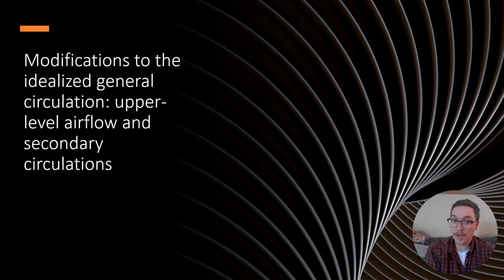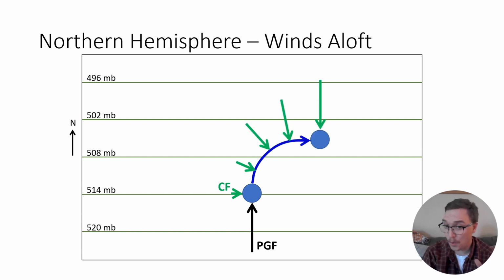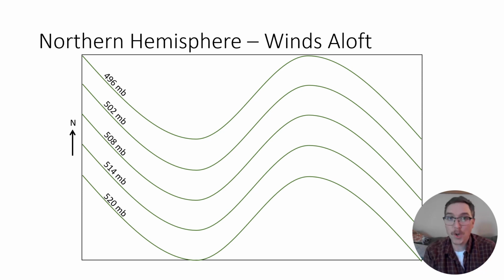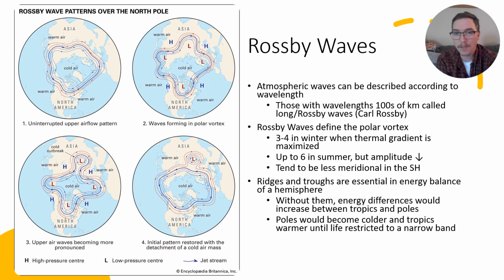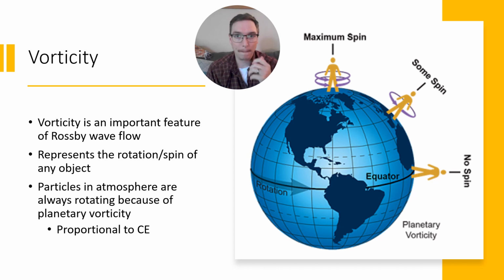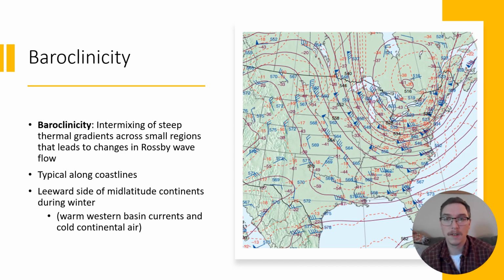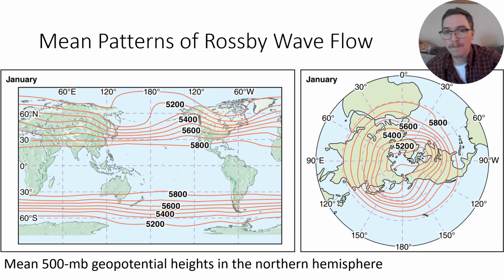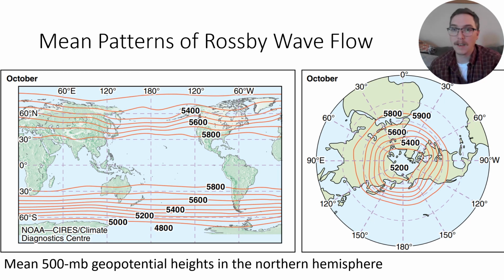GEOG 340 - Circulation Models (Part III)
This video was recorded for Dr. Hilgendorf's absence on 20 Oct 2023.